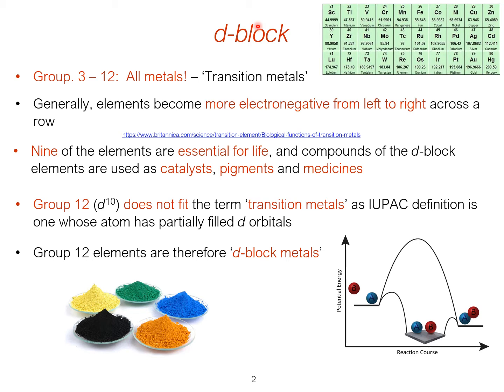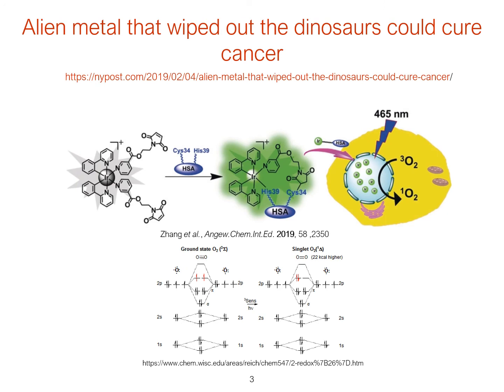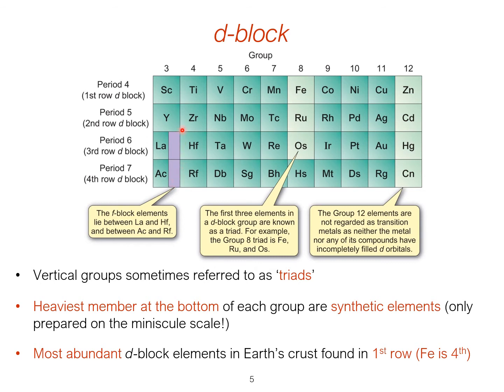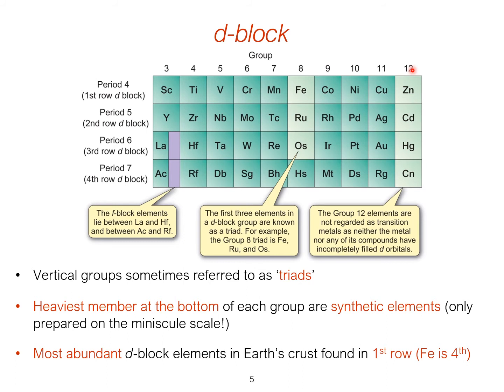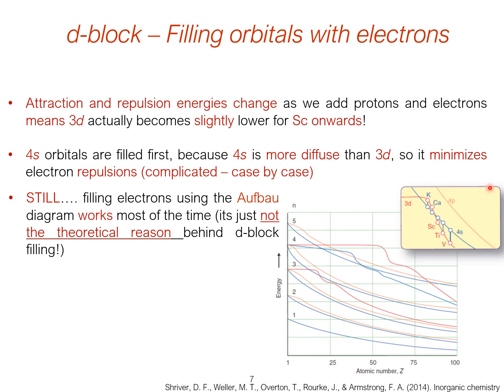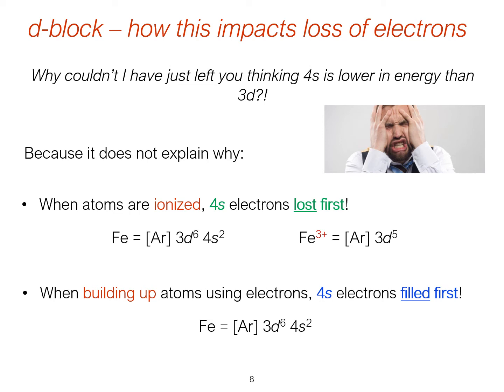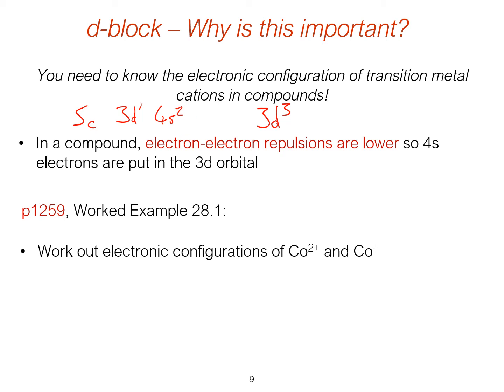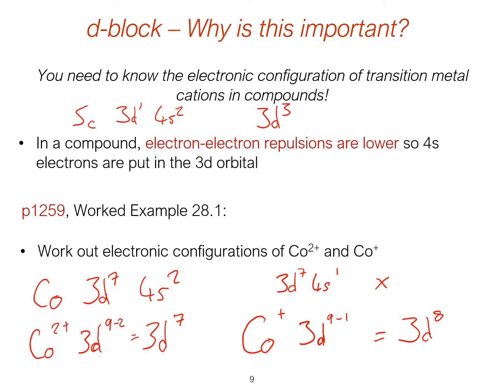Part I - Introduction